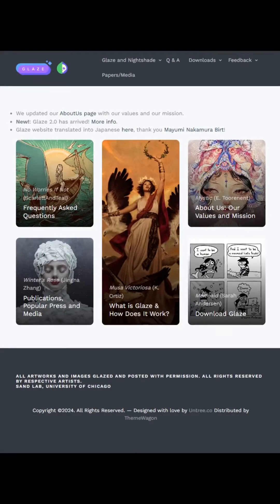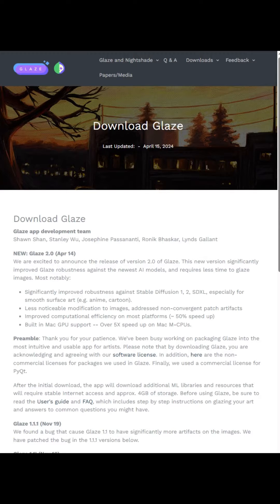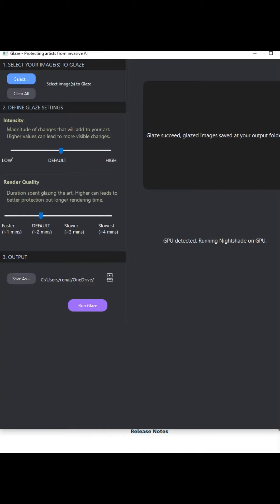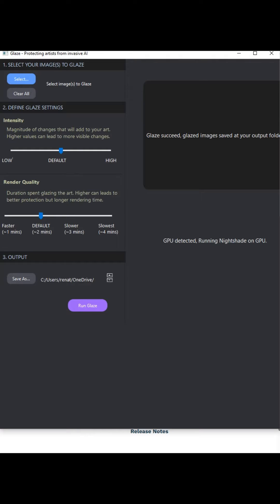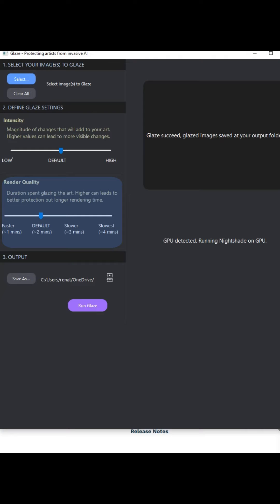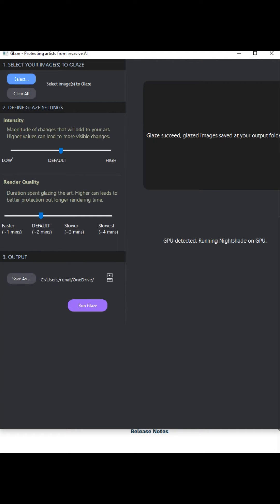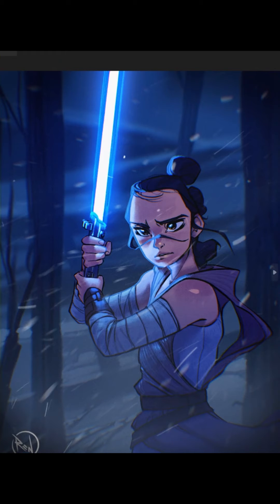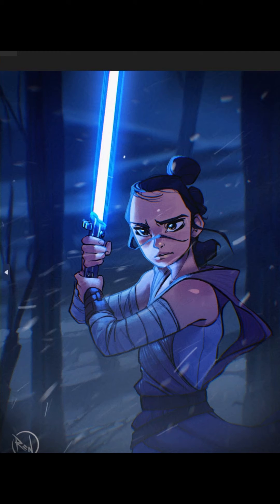How to use GLAZE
A brief tutorial on how to use GLAZE to protect your images from Ai